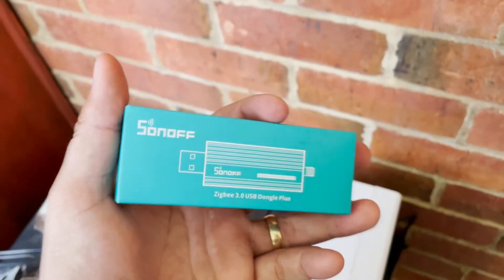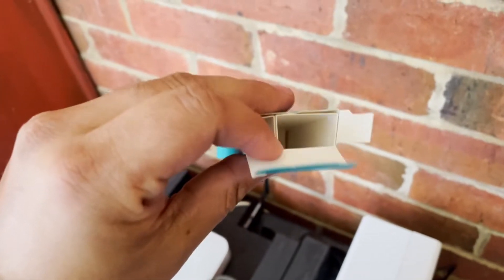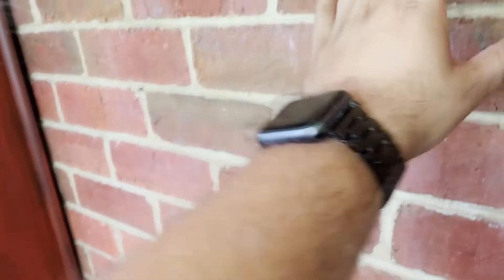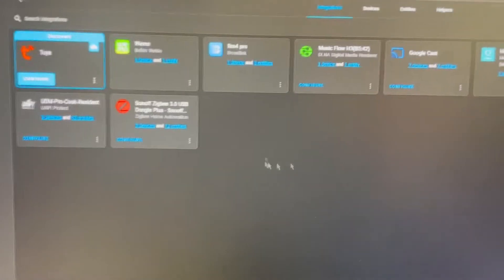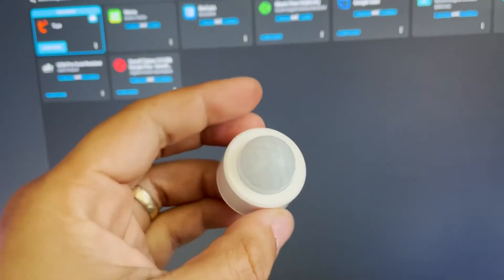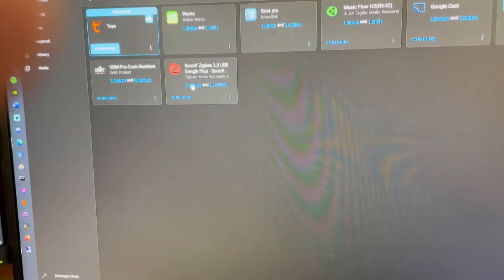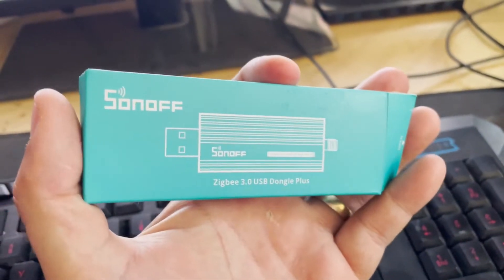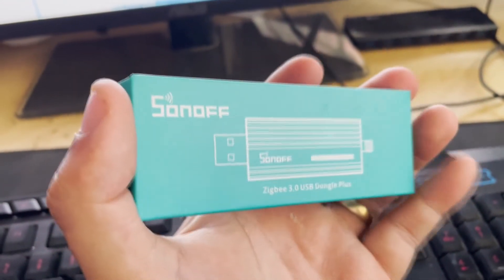Sonoff Zigbee 3.0 USB + Dongle review! (Awesome device)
Sonoff zigbee device/hub for all devices, intergrates with home automatons HA and is great!